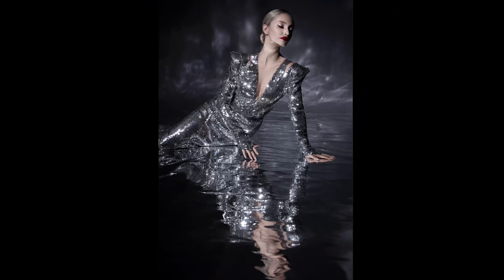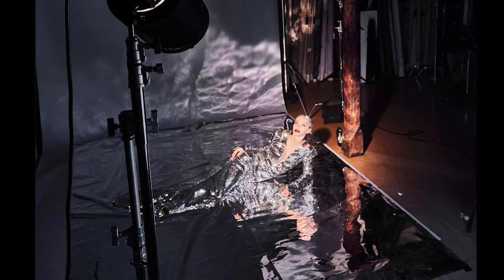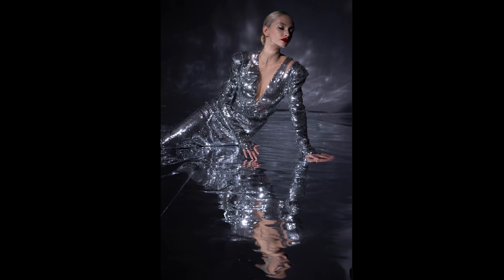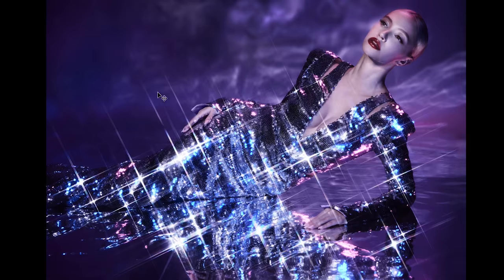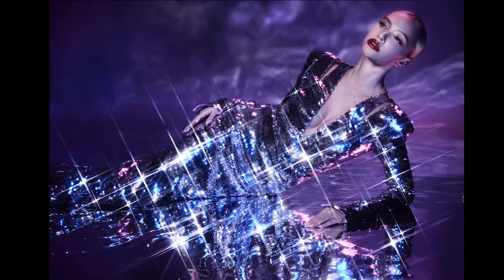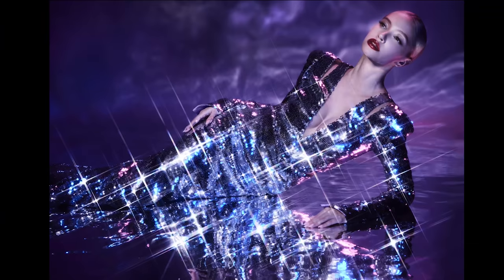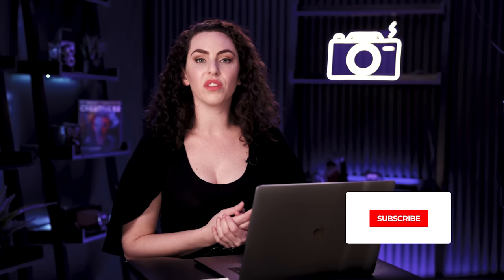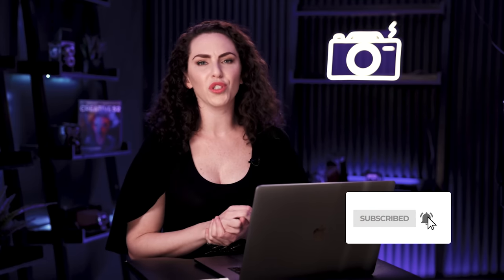Using Mylar for a Creative in Camera Lighting Technique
✅ Profoto Remote today’s photo deconstruction I break down two images that use Mylar and 1-3 lights for a super creative in-camera technique!

If you follow my work you know that I love doing as much in camera as possible. I’m not one for doing composites in Photoshop, I like the challenge of actually achieving this IRL. I find that I can control things a bit better doing it live and in person which is why I’m always on the search for new creative in camera techniques.

I recently came across a photo that inspired me to try my hand at a technique using Mylar to emulate water. I have to say this was very cool to play with!

⭐  What is Mylar?
Mylar is the brand name for a special type of stretched polyester film. You'll often find this in a balloon for example.

The first of these two images was shot with 1 single hard light source called a Fresnel. 1:28 (straight out of camera).

⭐  What is a fresnel
A Fresnel lens (pronounced frəˈnɛl or fruh-nel) is a type of composite compact lens developed by the French physicist Augustin-Jean Fresnel (1788–1827) for use in lighthouses. The Fresnel is a soft-edged spotlight that offers more control over the angle of the beam than a flood light. Often used in old Hollywood Lighting as well.

You could also try this technique with a bare bulb and other hard light modifiers such as an optical spot.

For the first shot the Mylar acted like a giant reflector and helped distribute the light, however I still needed a bit more light on the model’s face in the end.

👉  Final image: 3:44

For post processing I cleaned up a few things such as the seam on the background where it met the floor, lowered the model’s shoulders, desaturated the image and added some light to the model’s face with a curves adjustment layer.

⭐  Image 2

The next version of this setup I had to play with color and gels of course. I used 3 lights with the Fresnel in the exact same place. I then added a large umbrella with diffusion and gel behind the subject to light the background and back of their head as well as a medium umbrella with diffusion and gel in the foreground.

I also used a star filter on this image that would give me specular highlights.

This image was take during my Advanced Studio Lighting Workshop (see below for a link or in the video).

👉  You can see the straight out of camera here: 8:02

For the post processing on this image I cooled down the white balance, desaturated it, and did some additional retouching similar to the first shot.

You can really experiment when it comes to something like this and create all sorts of different variations!

📸  Camera Settings:

✅  Shutter speed: 1/200th
✅  F/stop: F8
✅  ISO: 400

Mylar used